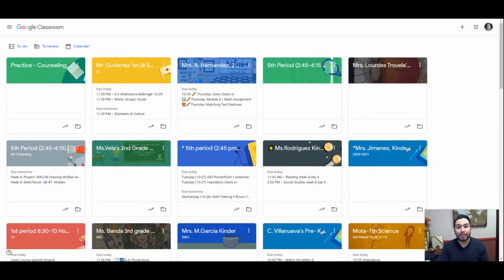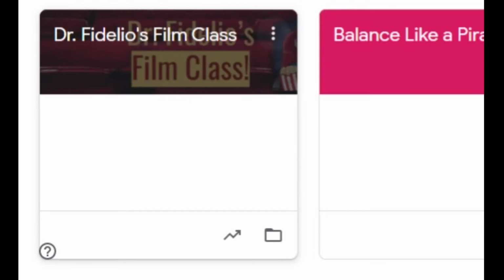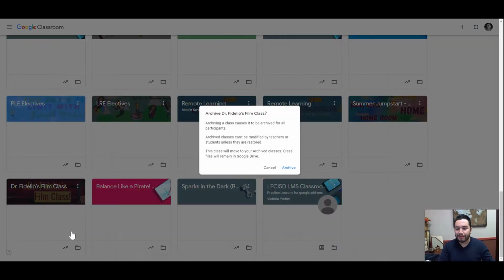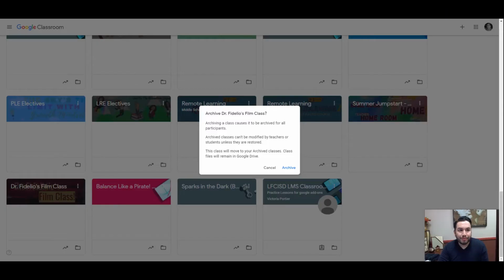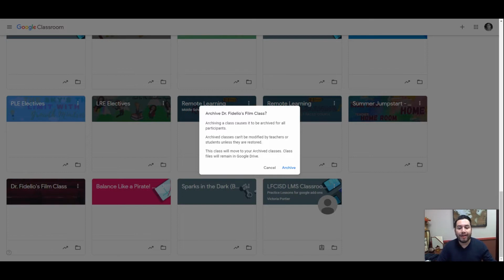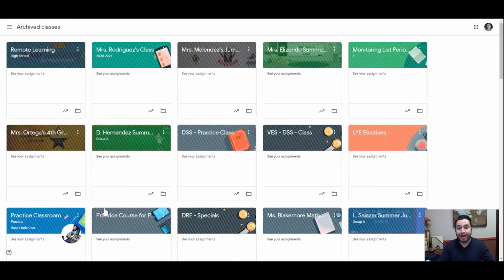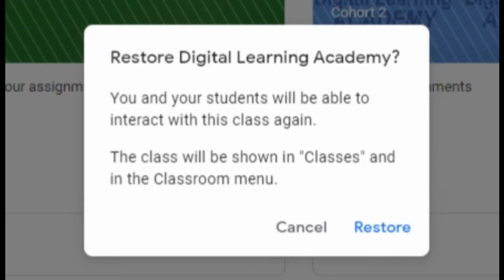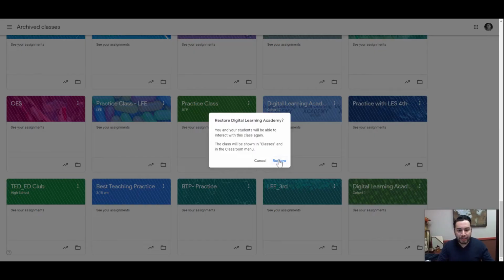Google Classroom [End-of-Year Procedures]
It's the end of the year and it's time to archive your Google Classroom.

*This video is applicable only to Los Fresnos CISD Teachers.